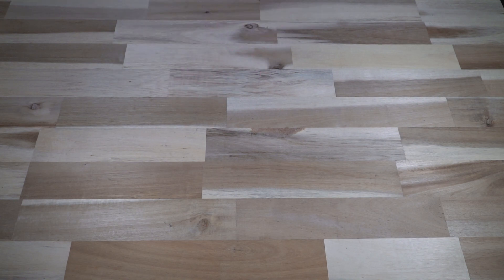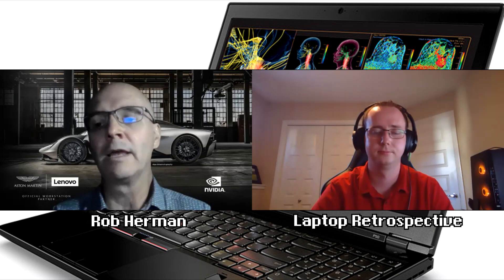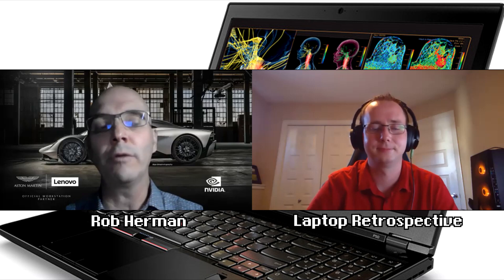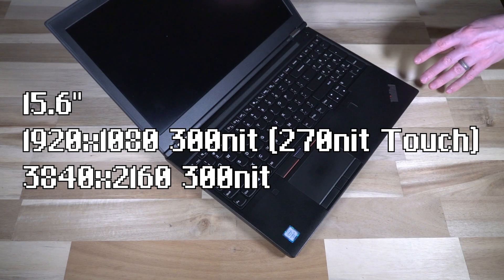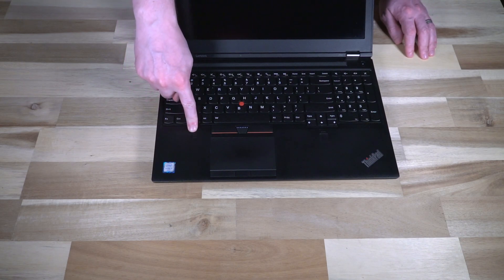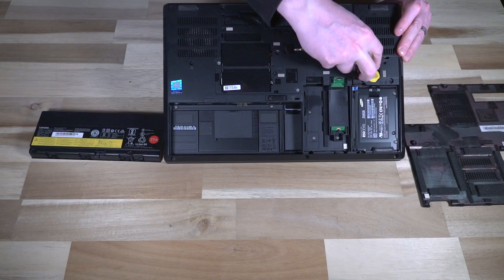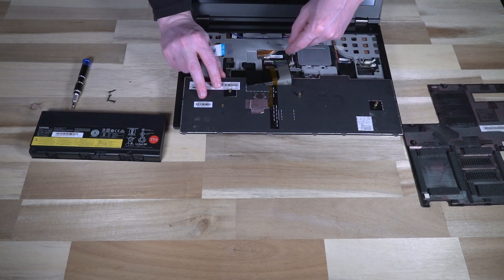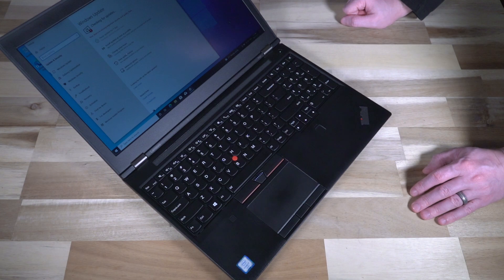Lenovo ThinkPad P50: The Workstation for All (ft. Rob Herman, Project Manager)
Come learn about the ThinkPad P50 from the people that helped build it like Project Manager Rob Herman as we tour this amazing piece of equipment.

Timestamps:
0:00 Introduction
1:04 Rob Herman Interview Clip
5:05 Differences Between P and W Series
5:35 Specs
7:40 Other Features
8:11 Ports
9:03 Disassembly
12:57 Start-Up
13:26 Battery Life
13:54 Conclusions